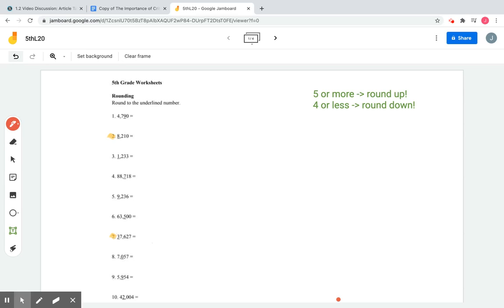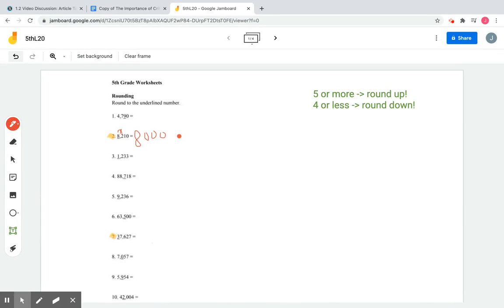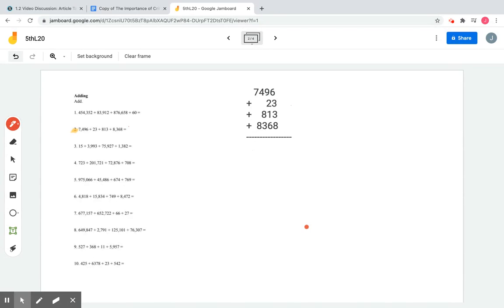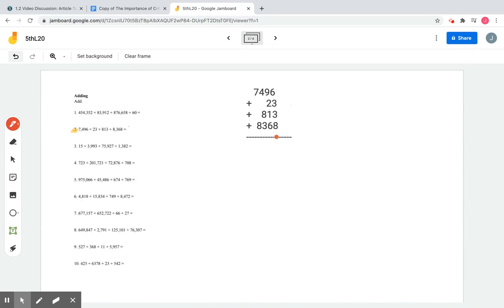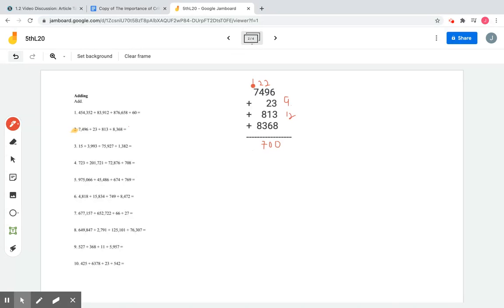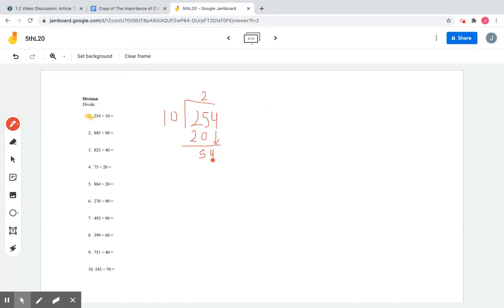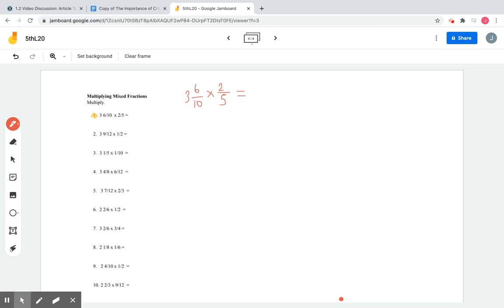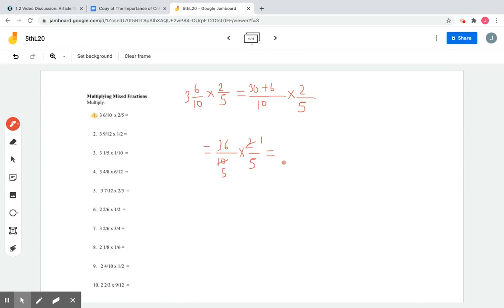5th Grade Math | Lesson 20 #5